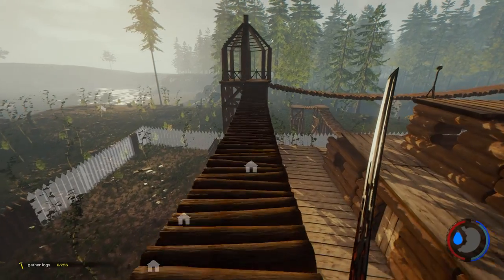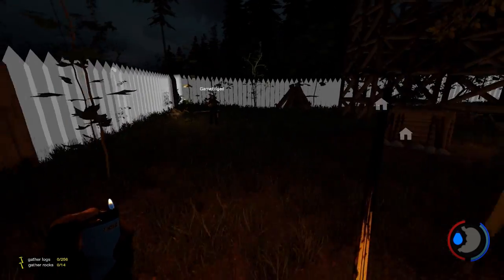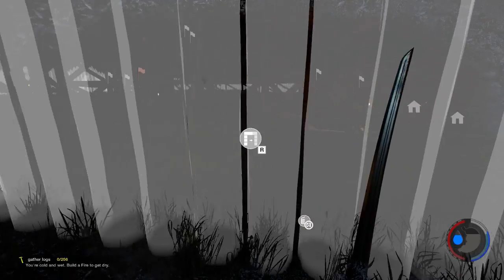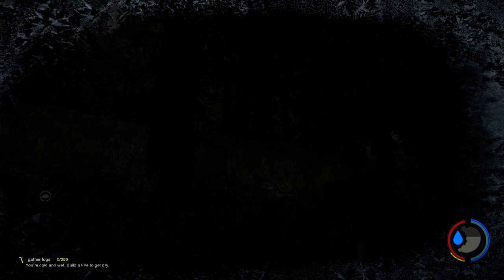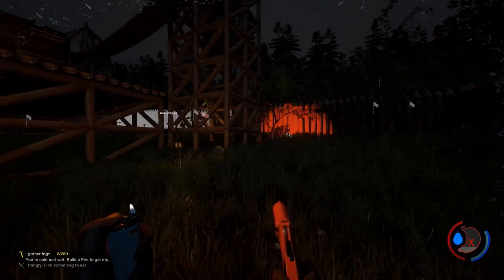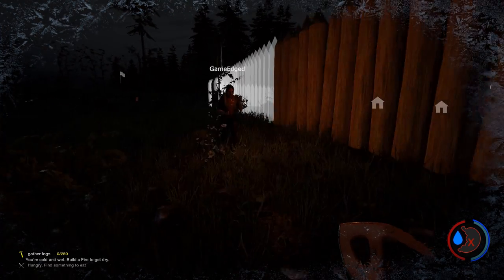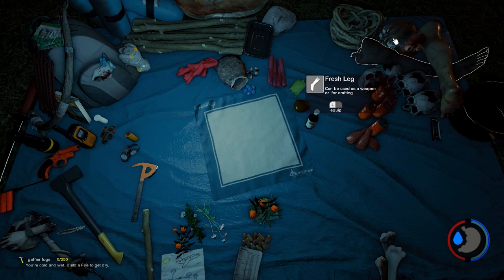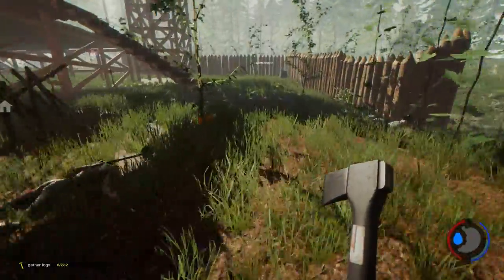The Forest -Ep. 28- "Stone Paths Are Cool" -Multiplayer Let's Play Gameplay- Alpha 0.38 (S2)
Hey guys and welcome to my The Forest Alpha 0.37 Gameplay Let's Play. As the lone survivor of a passenger jet crash, you find yourself in a mysterious forest battling to stay alive against a society of cannibalistic mutants.

This Let’s Play will be a coop multiplayer Let’s Play with GameEdged. Enjoy

TFMP